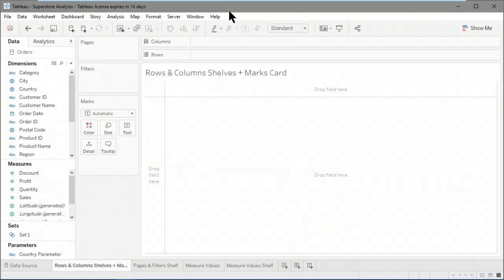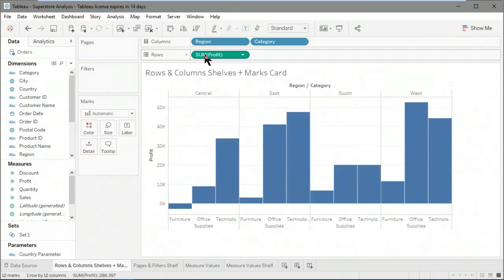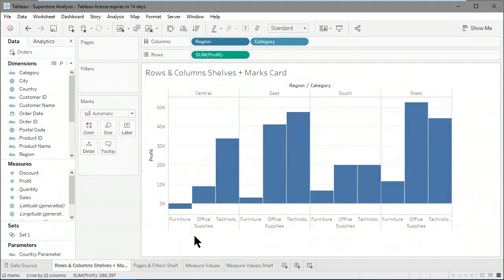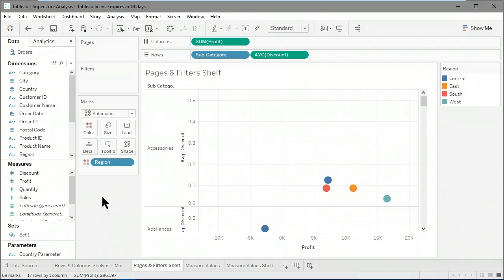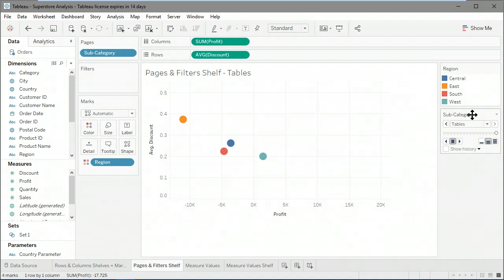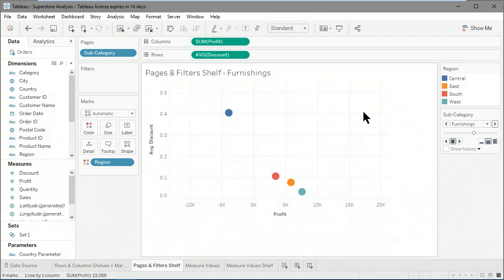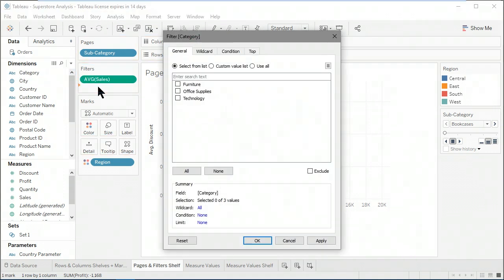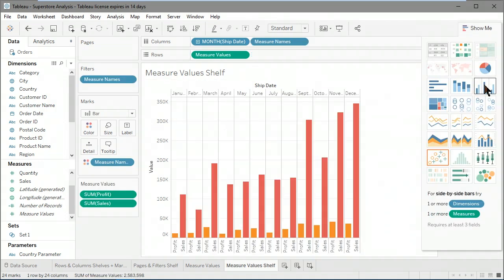Free Preview: Tableau 10 Interface & Sharing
About Skillsoft